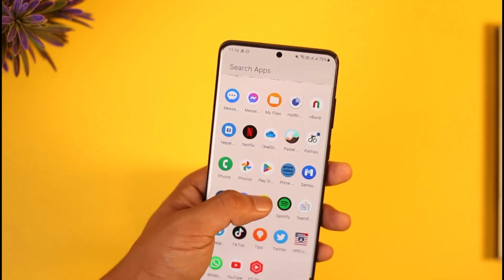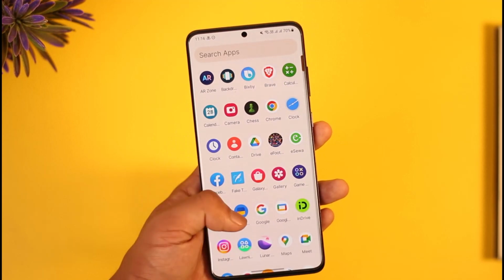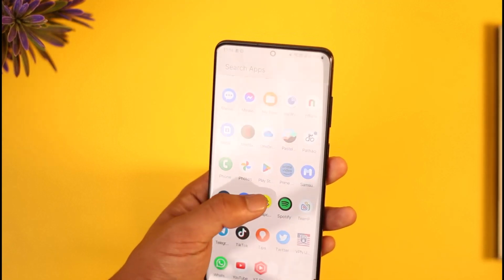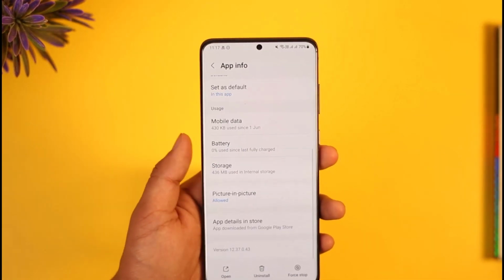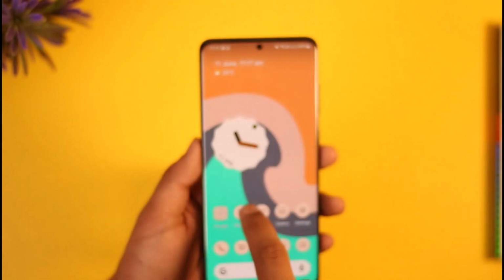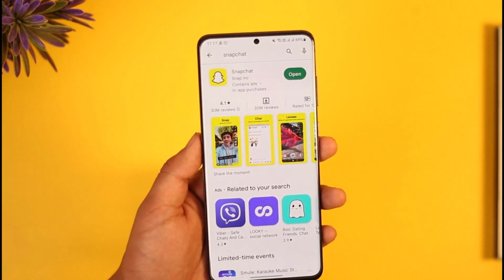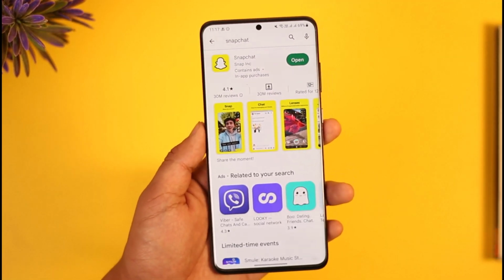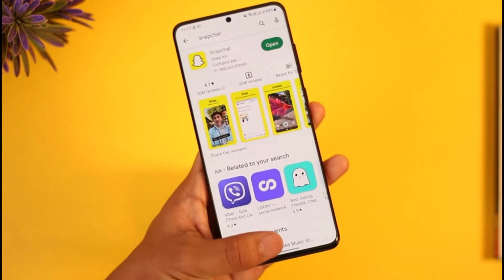How to Fix Something Went Wrong in Snapchat !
In this tutorial video, I will quickly guide you on how you can fix if something went wrong error in Snapchat. So, make sure to watch this video till the end. We try to be responsive to as many questions as possible.

► Chapters:
0:00 Introduction
0:11 What the Issue Is
0:18 Check Internet Connection
0:27 Cache / Data
0:45 Check Updates
1:02 Conclusion